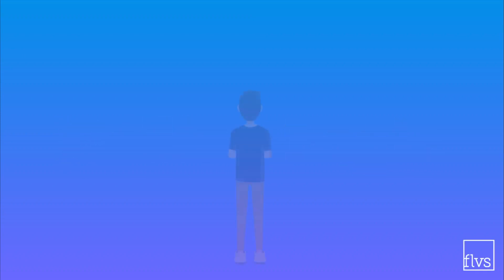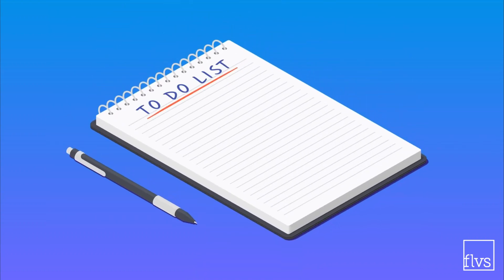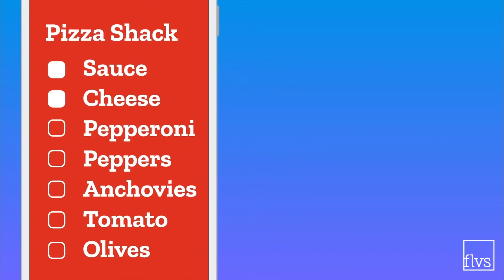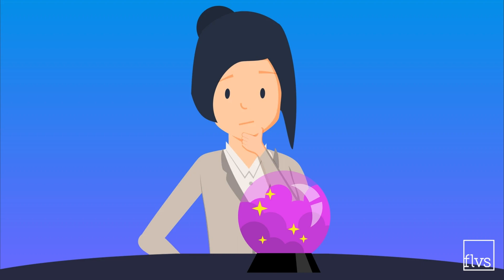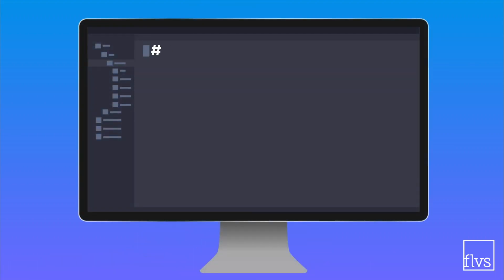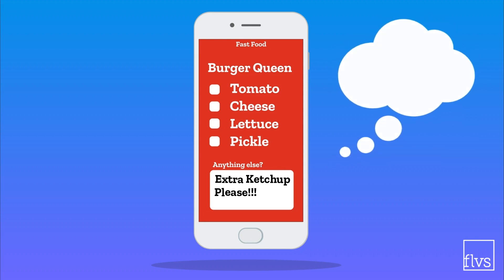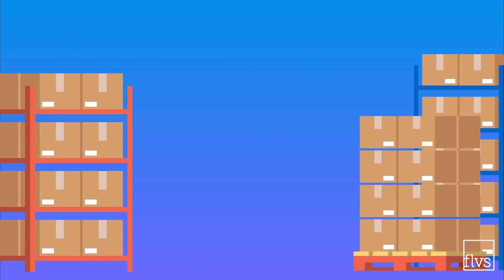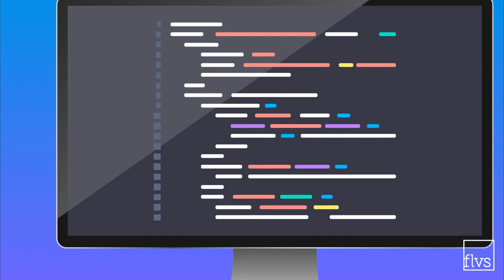FLVS MJ Coding Fundamentals: Logic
Have a student interested in learning create websites? Develop video games? In our new MJ Coding Fundamentals course, middle school students learn coding basics.